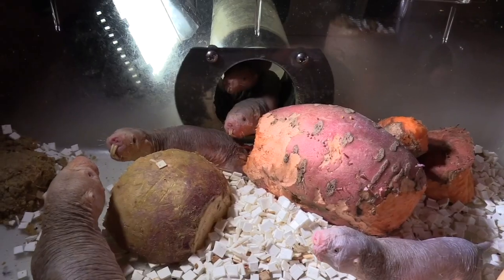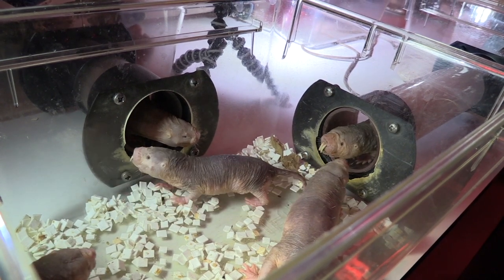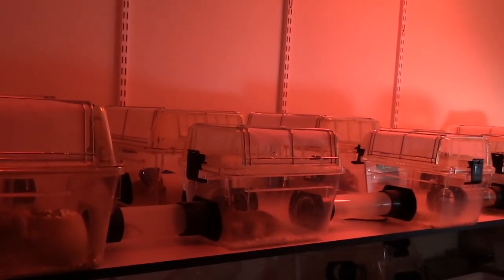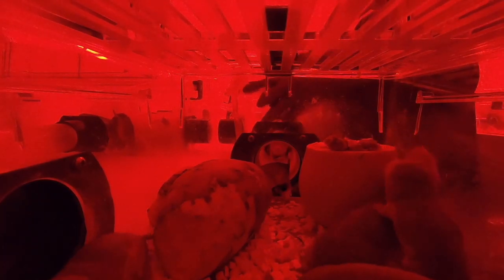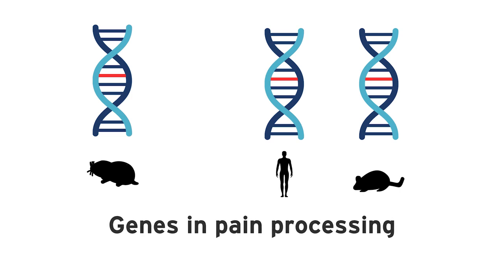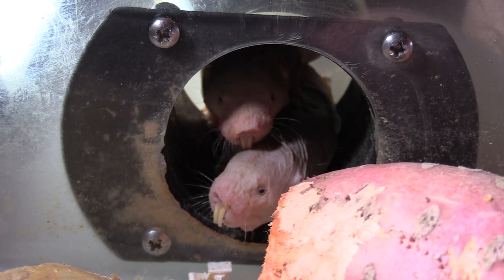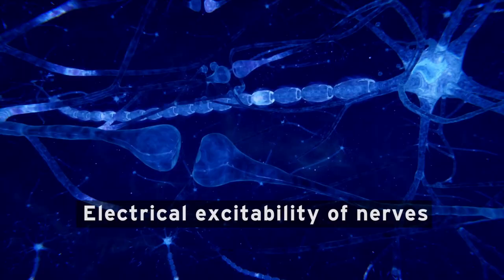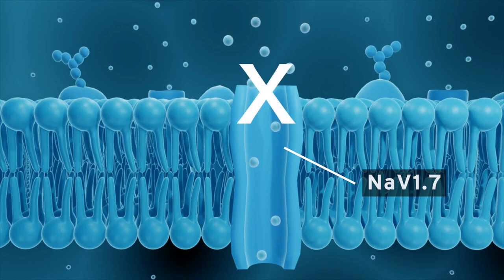Researching pain with naked mole-rats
Up to 40% of adult population in the UK will experience chronic pain in their lifetime. Using the naked mole-rat as a model organism, Prof. Ewan St. John Smith describes the research ongoing to understand how the pain system works in order to develop new painkillers for such conditions.